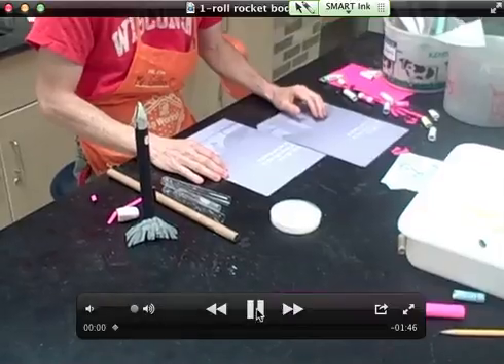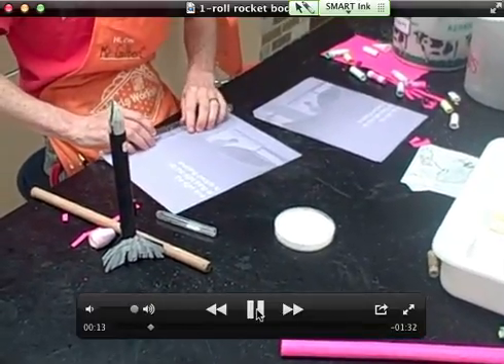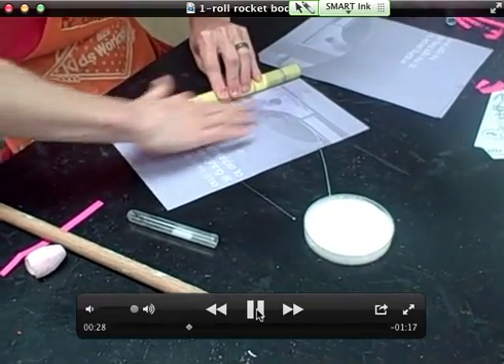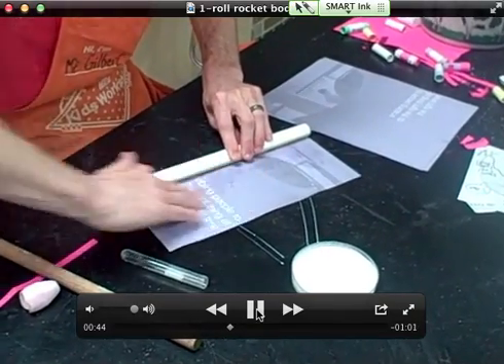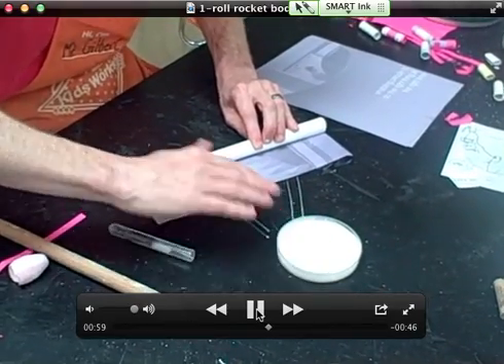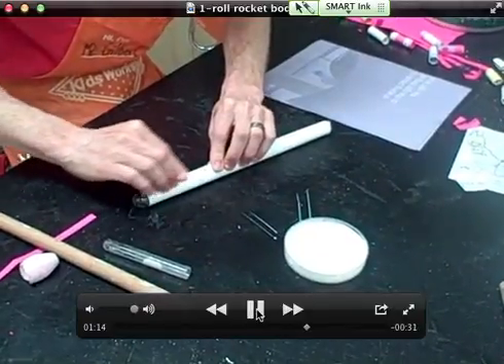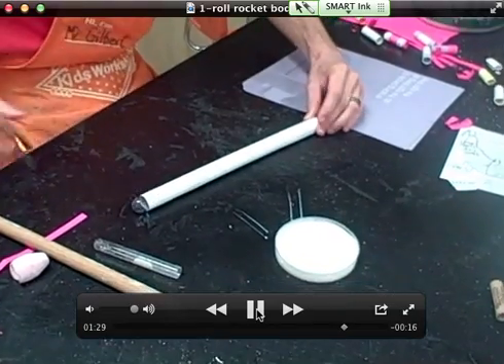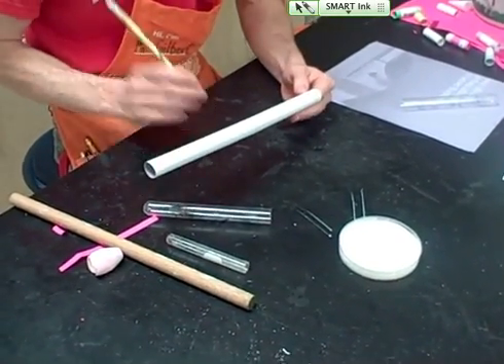1) rocket body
making your rocket body